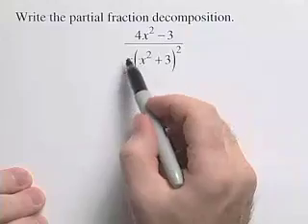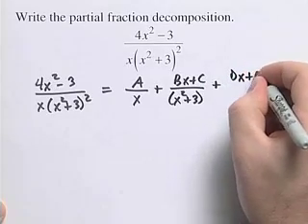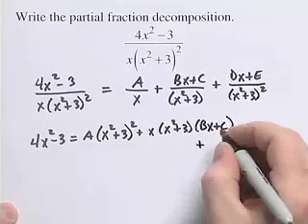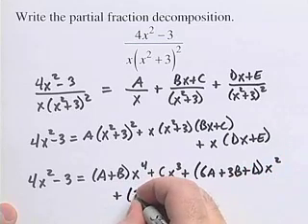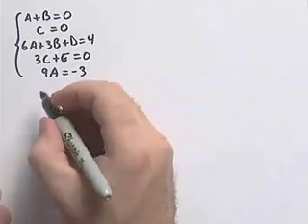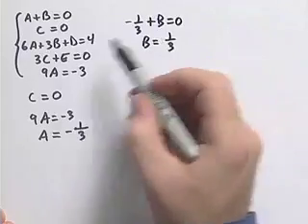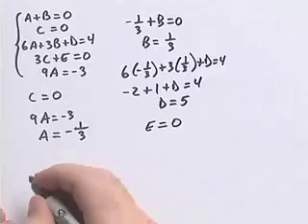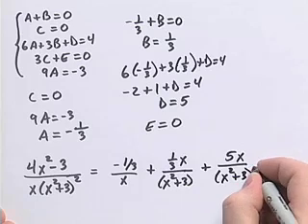Ch.6_#25_ChapterTestPrepVideos_Sullivan_CA.CTF.2e.mov